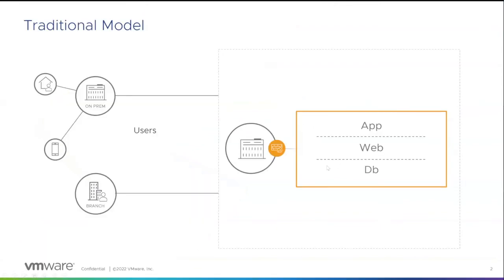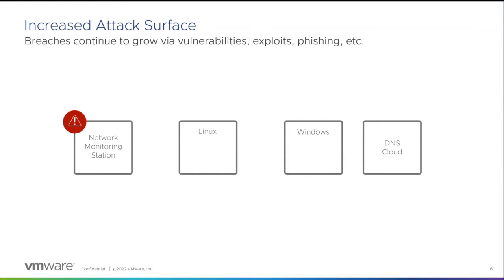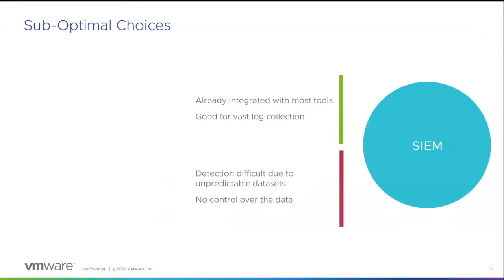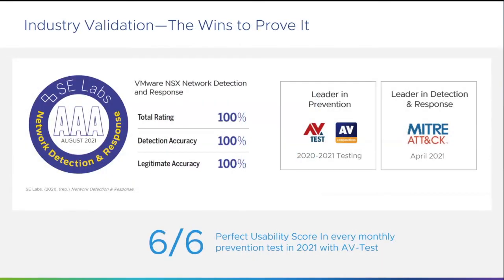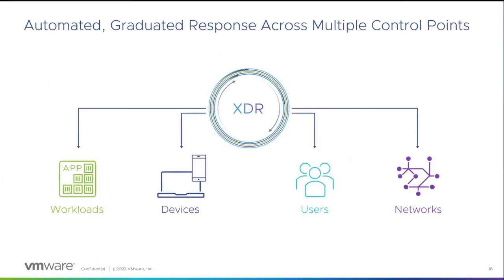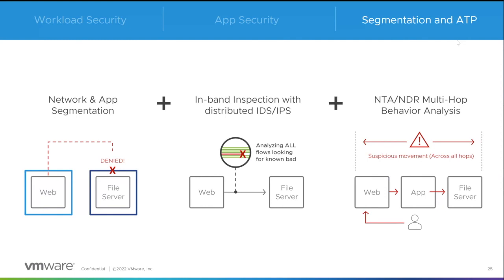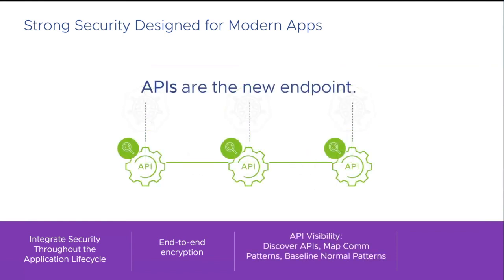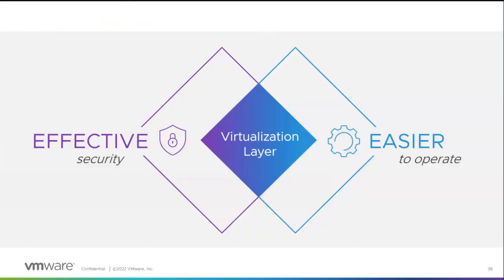Tech Summit 2022 Day 2 - VMware - Denis Donnelly